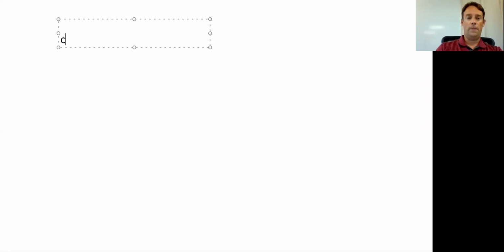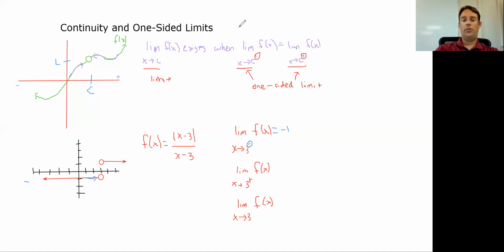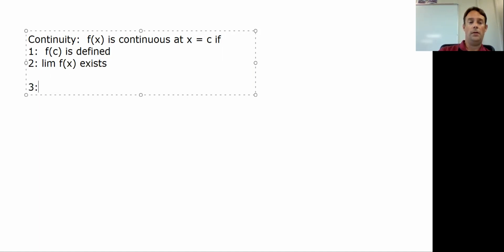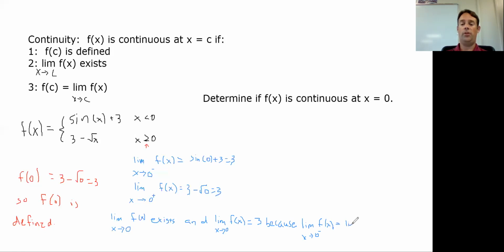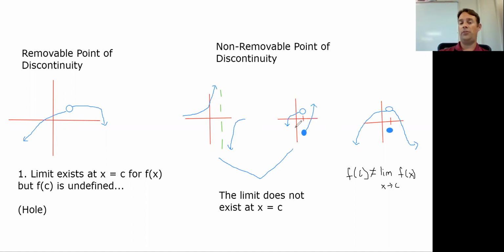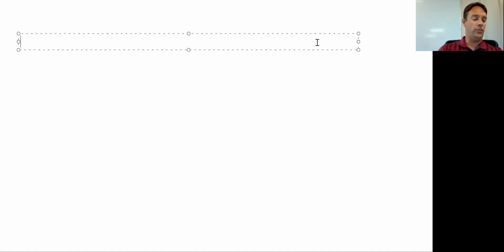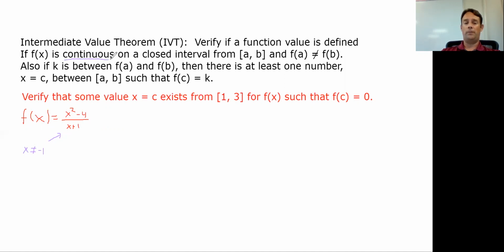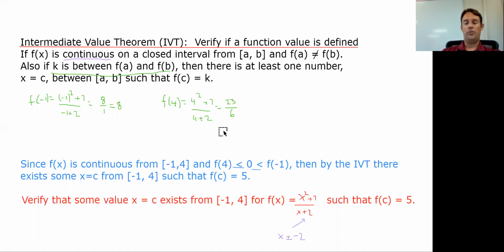AP Calculus AB: Section 1.4 (Continuity, One Sided Limits and IVT)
Students will learn how to use the definition of a limit to determine if a limit exists.  Student will learn how to use the definition of continuity to determine if function is continuous at some value of x.  Students will learn the Intermediate Value Theorem and how to use it determine if a function value exists on a closed domain.